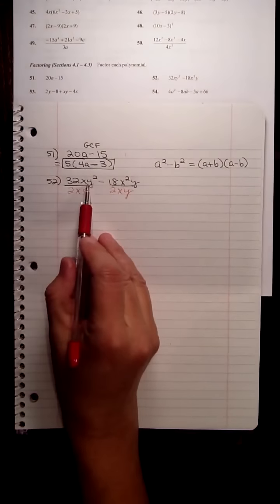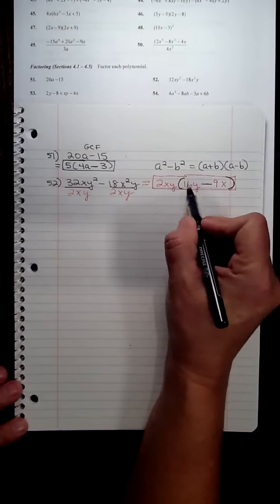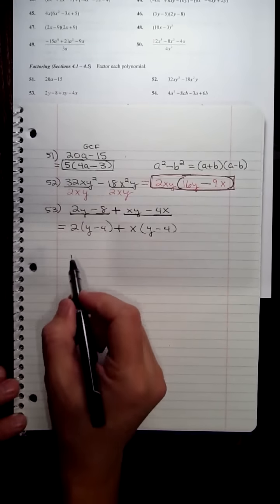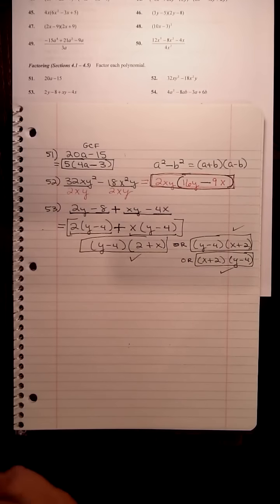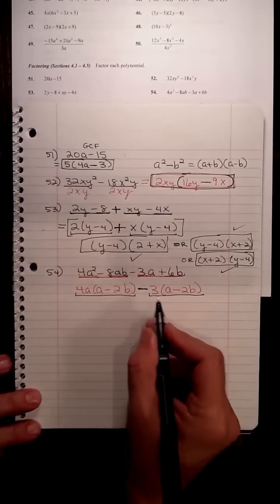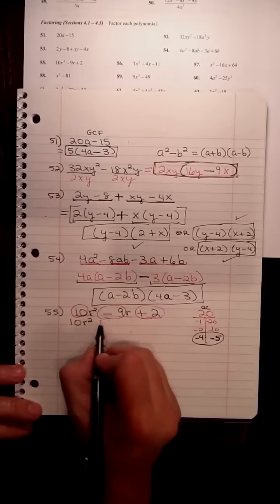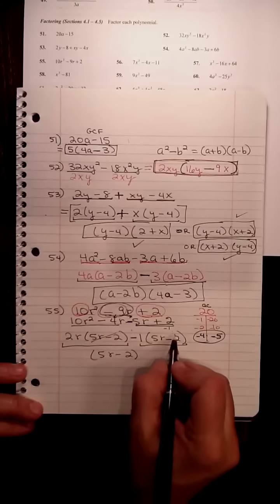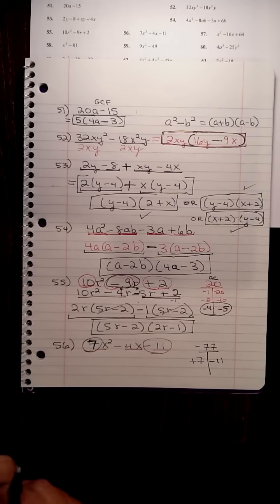MAT0024 final exam review part 17